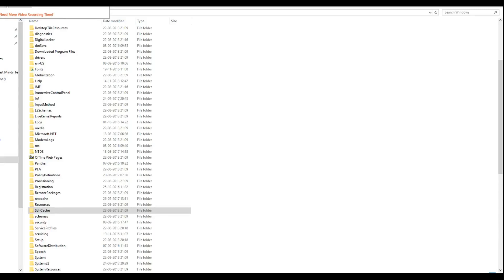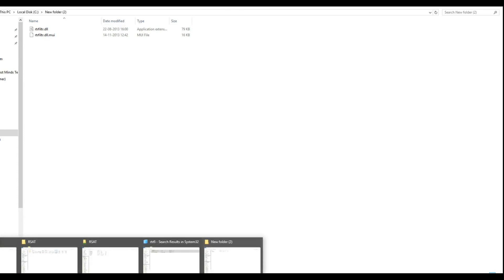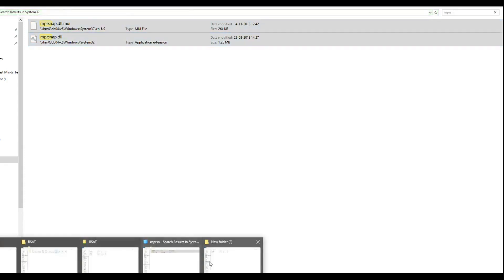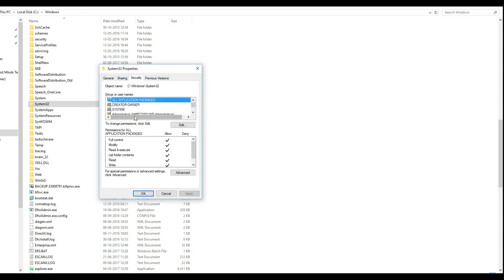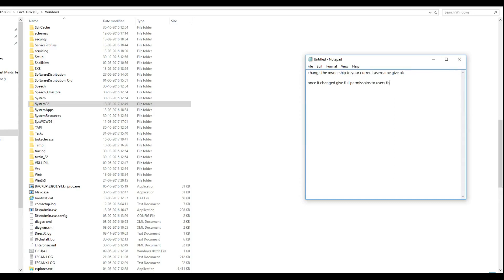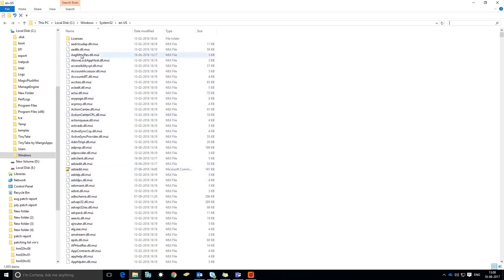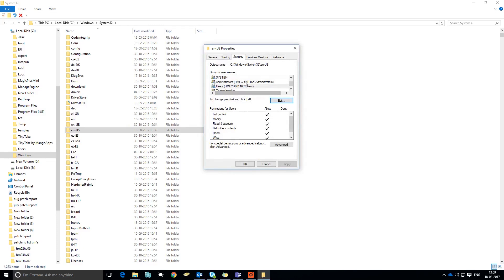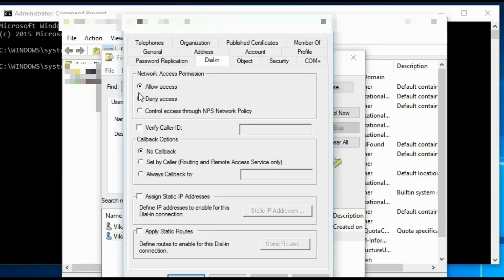Dial-in tab is missing in windows 10 and win 8.1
How to add dial-in tab in windows 10 and win 8 1

Dial-in Tab missing ? Solution is here